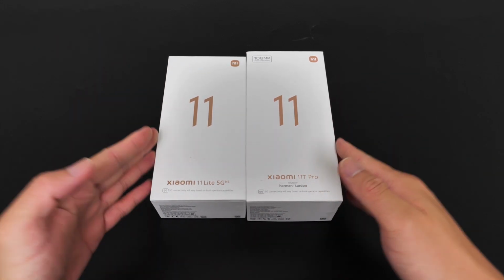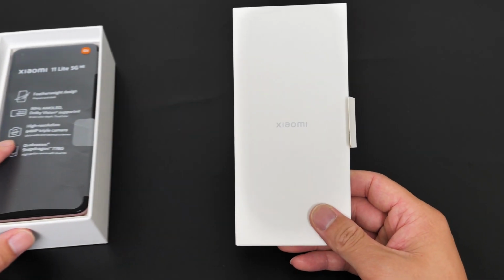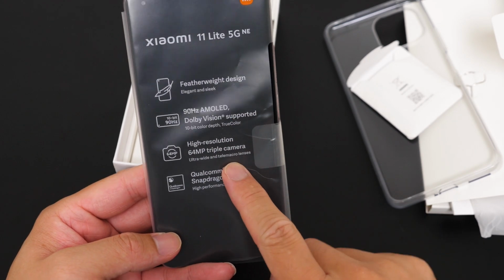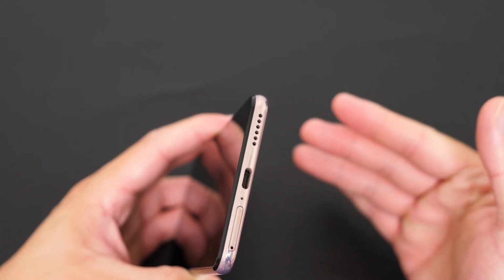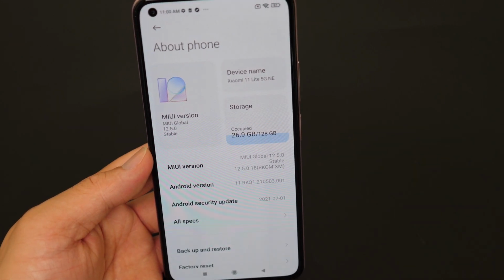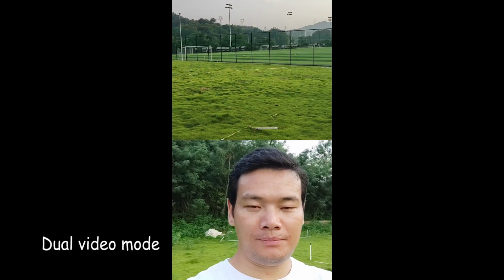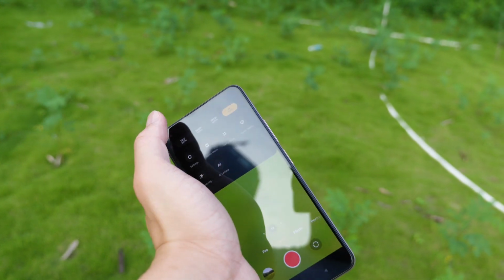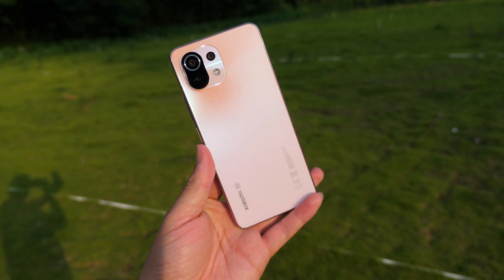Mi 11 Lite 5G NE Unboxing: Featherlight Beautiful Phone!